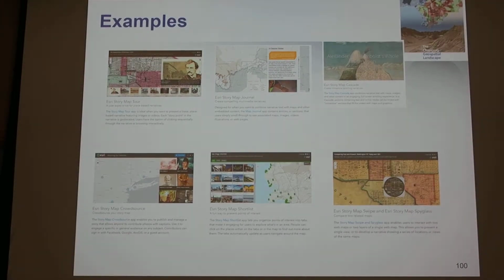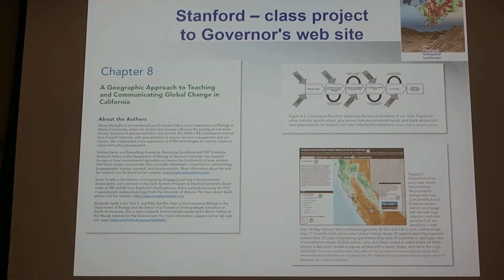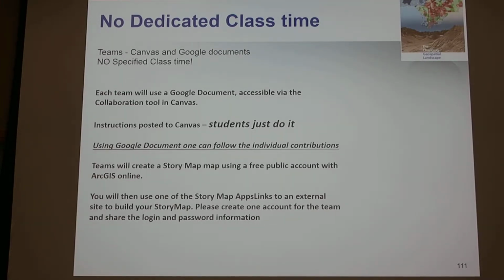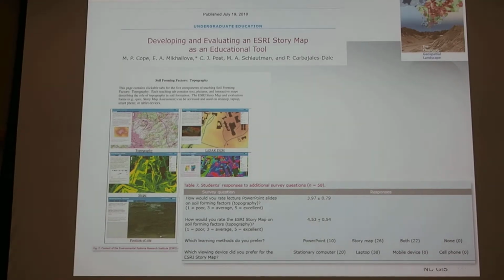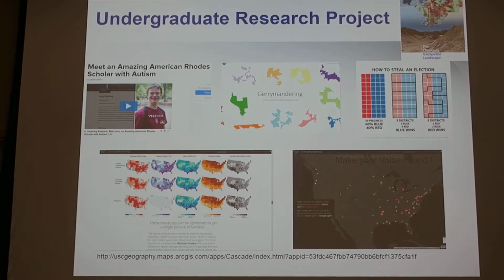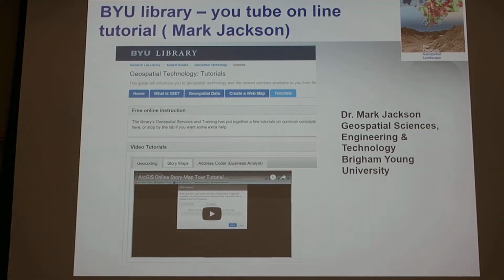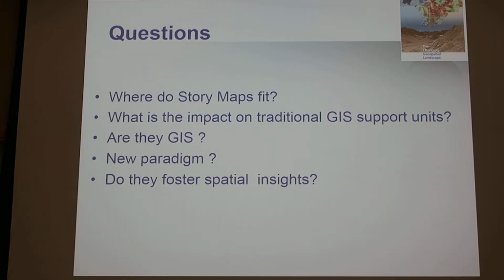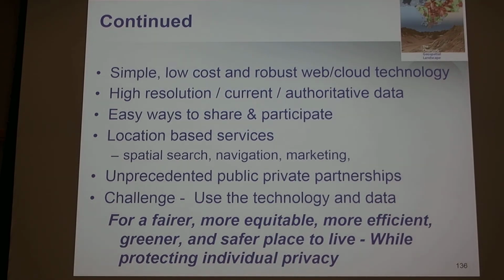GIS day 2018 part 3